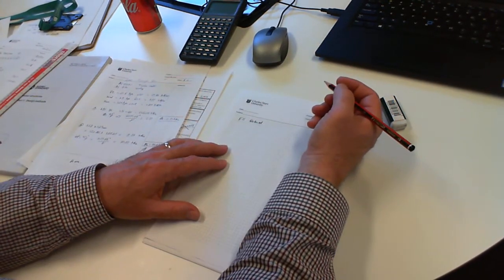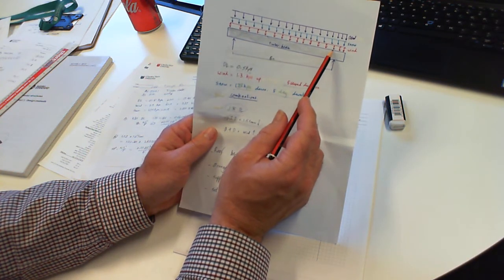Timber Beam Part 2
Designing a Timber Beam Part 2